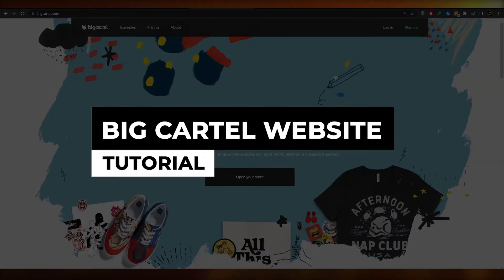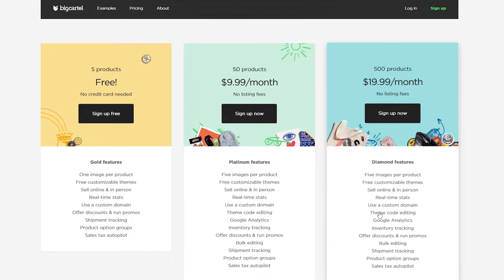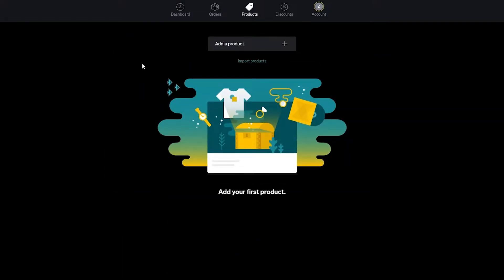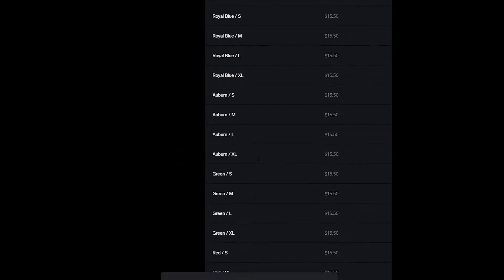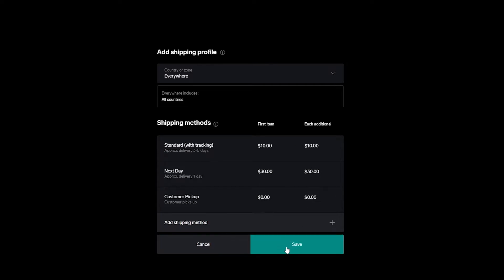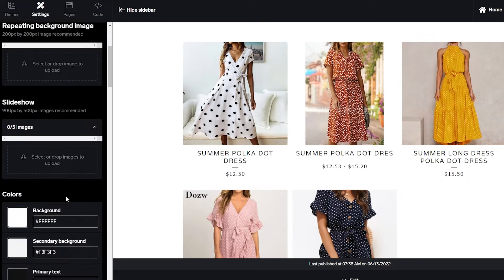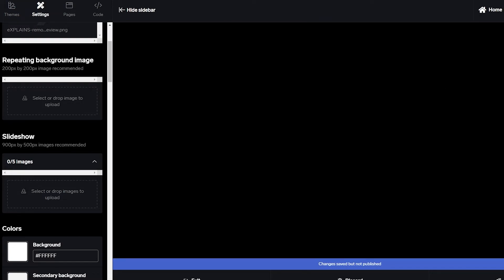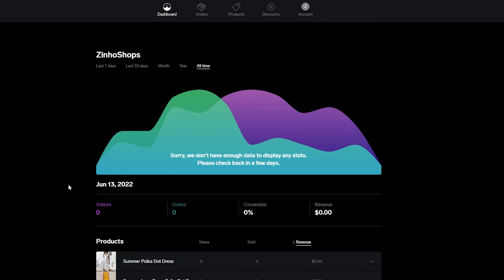Big Cartel Website Tutorial | How To Make A FREE Website With Big Cartel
In this video I show you How To Make A FREE Website With Big Cartel. It is really easy to do and learn to do it in just a few minutes by following this super helpful tutorial.